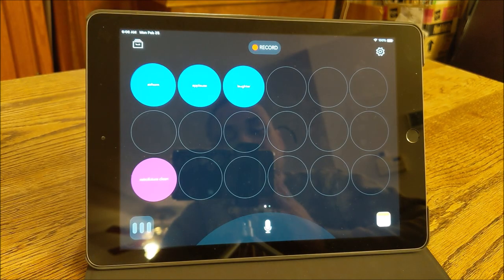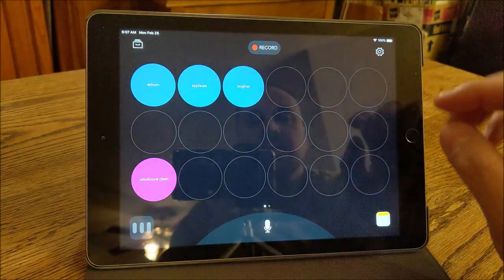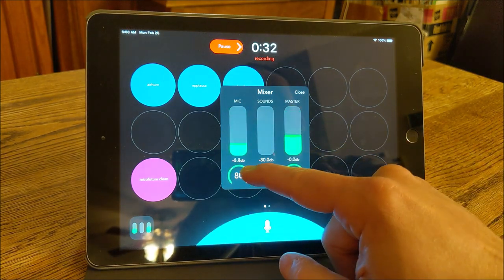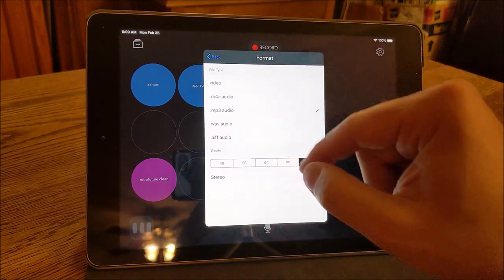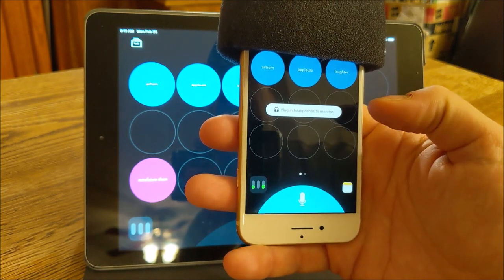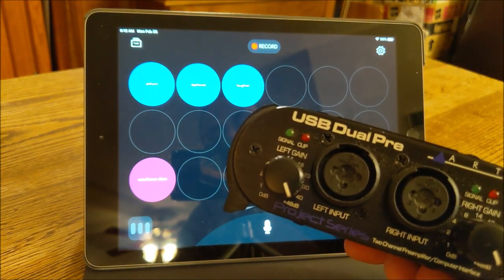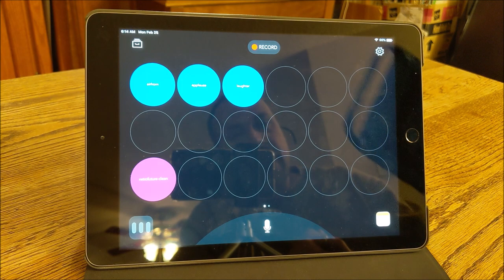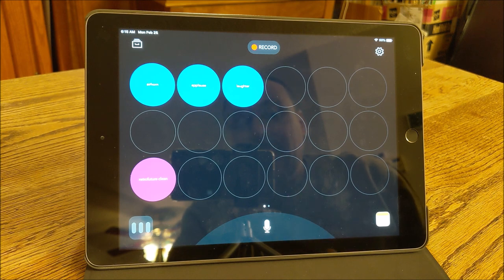REVIEW: Backpack Studio for iOS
Backpack Studio is a powerful and portable podcasting app for iOS that makes it easy to do field recordings and is perfect for solo podcasters or podcasters on-the-go.